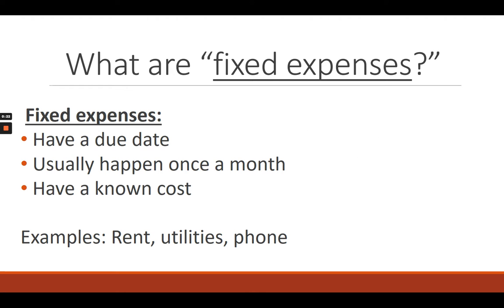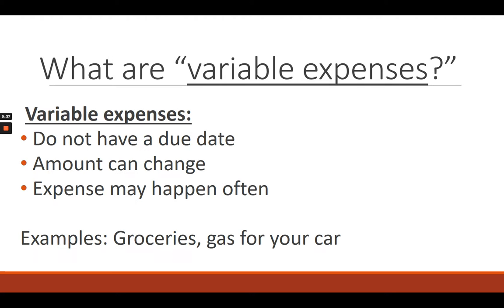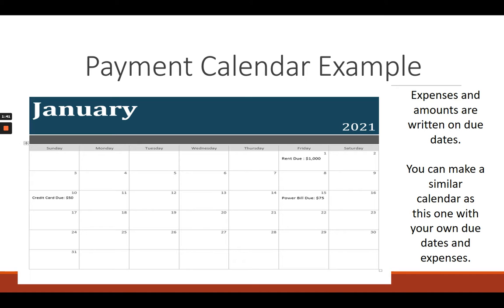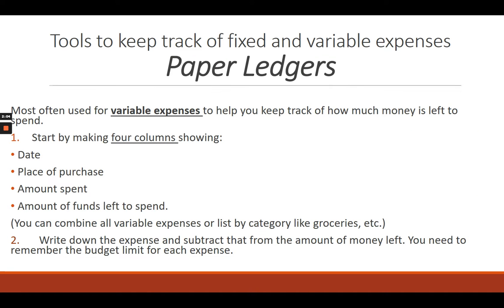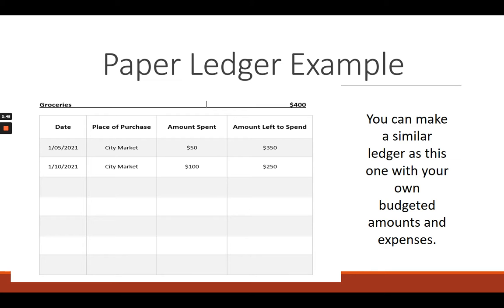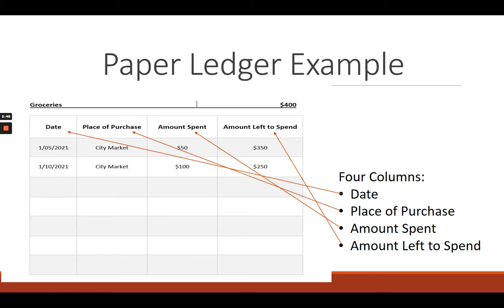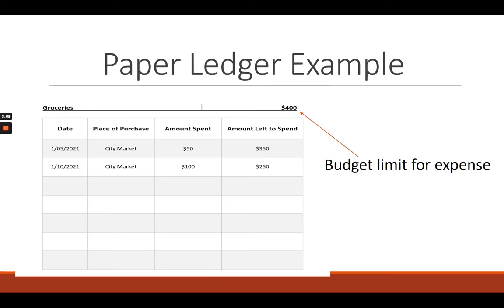Budgeting 101 - Keeping Track of Fixed and Variable Expenses (Video 2)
This information is adapted from the curriculum Change Makes $ense, provided by USU Extension.